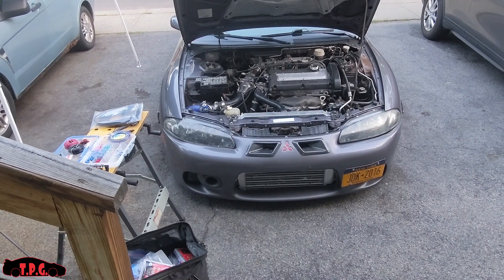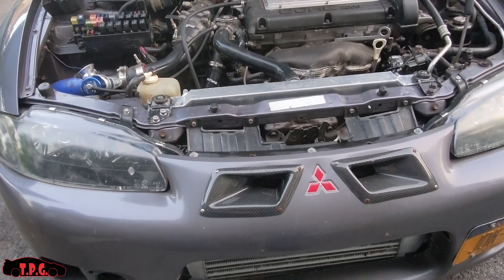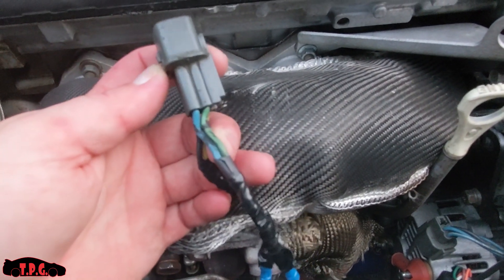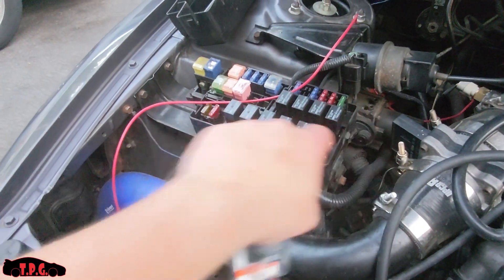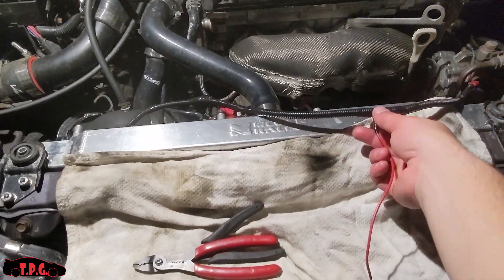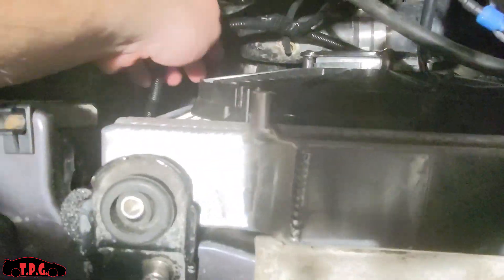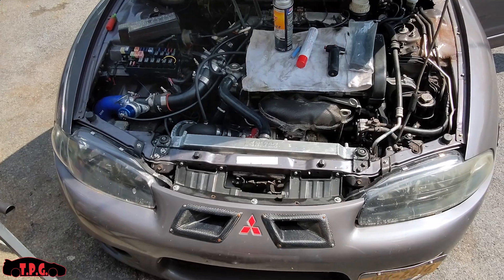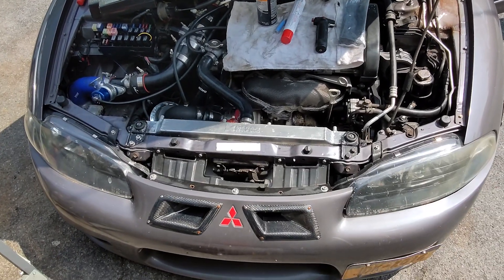WIRING RADIATOR FAN RELAY FOR DUAL SPAL FANS! (2g dsm aftermarket fan wiring)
Hi everyone!, We are back again to take care of a more recent issue with our radiator fans in our journey to get our cooling under control 100%!!.
So we added ducting, added x2 12in spal high flow low profile radiator fans, megan racing aluminum radiator, silicone water lines EVERYWHERE and of course NOW our fan fuse wants to blow when running the A/C randomly... This is a common thing when you swap out your fans. Instead of jamming a 30amp fuse where a 20amp fuse lives were going to give these fans what they want. If you swap rad fans in any of your cars the oem electrical may not be able to handle it. This is how I wired a relay in powered directly by 12 volts to keep these fans running when I really need them to be running!. Over the past 2 weeks i've had the fan fuse pop OUT OF NOWHERE while sitting in traffic in 95 degree stop and go traffic in the heat of the day. Thats no bueno so were fixing it once and for all!. All proceeds will go solely to funding the next episode to share with all of you!.